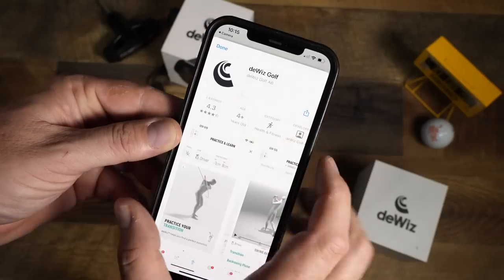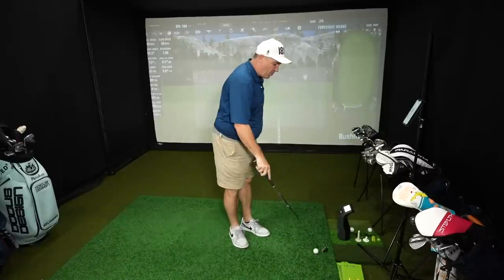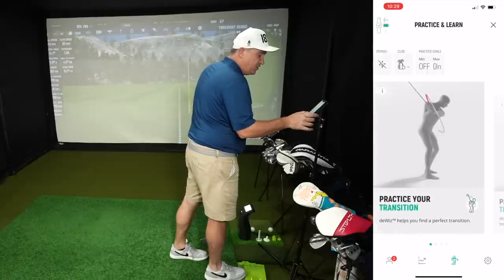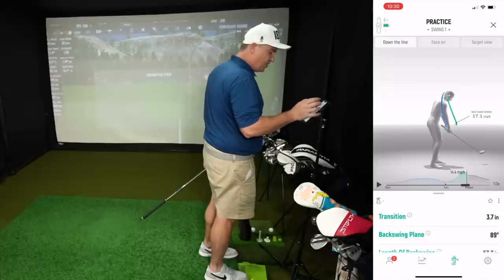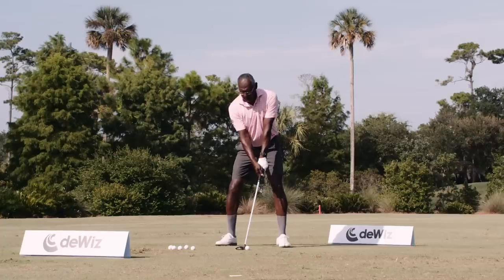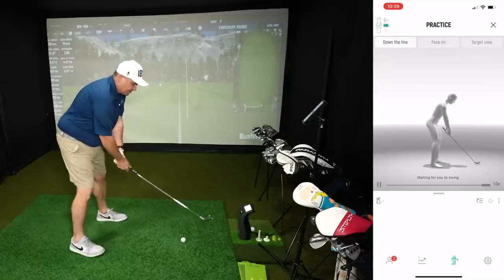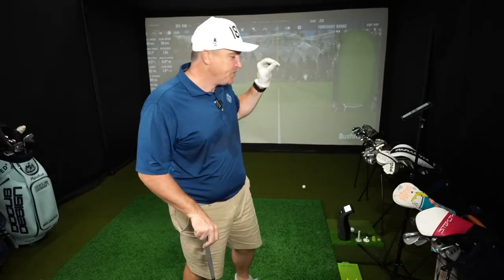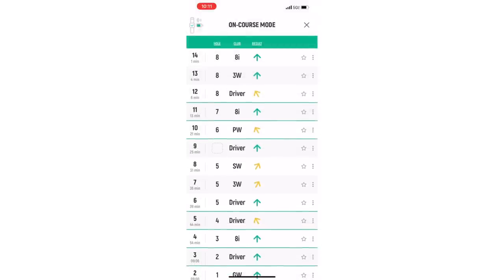Tour Players are RAVING ABOUT THIS device! // deWiz Review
I test the golf tech that PGA, LPGA and Tour players are using to hit it longer, straighter and closer.

Mr. Short Game Video › watch